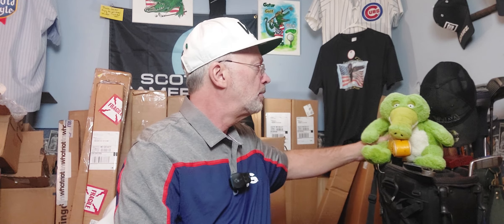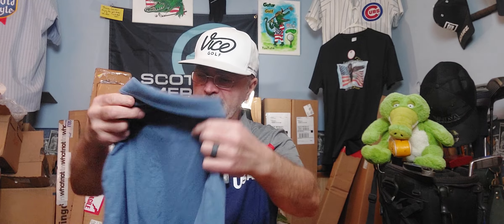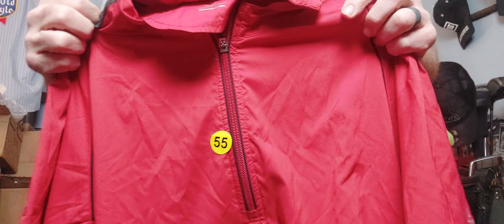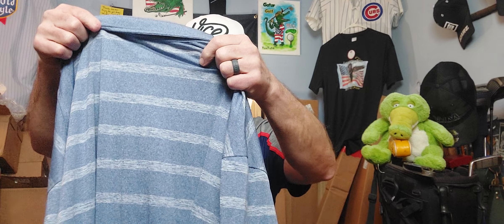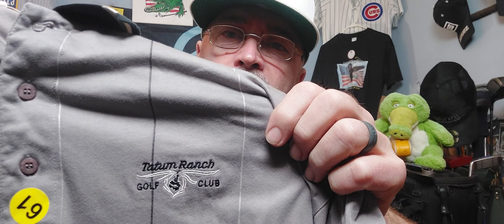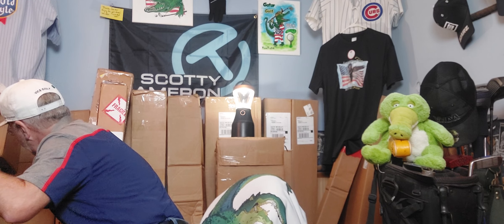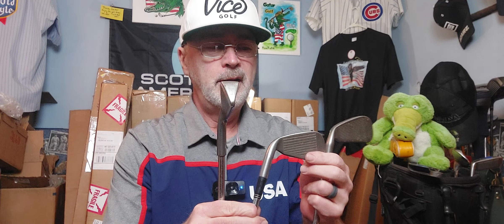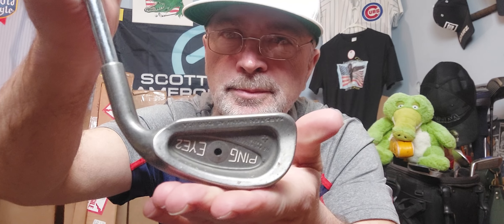Whatnot auction series unboxing 19!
episode 19 Thrifty Golf 20underpar!